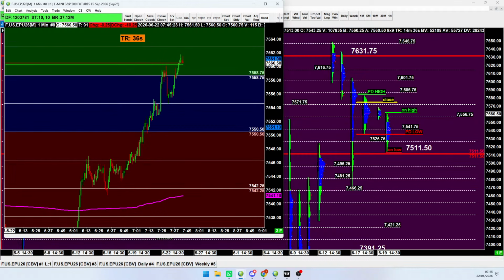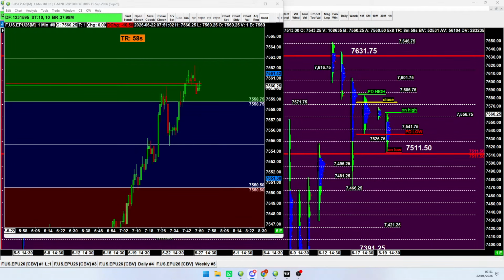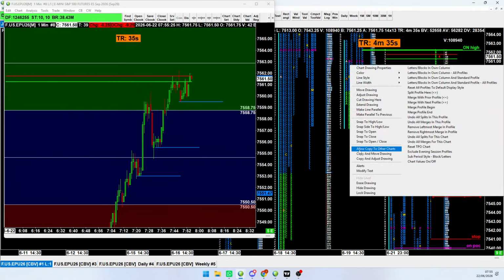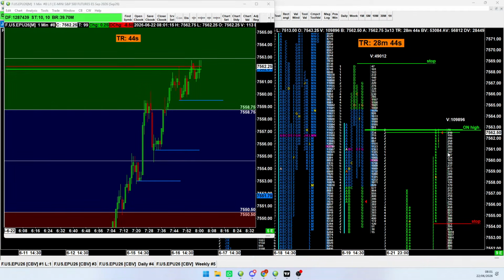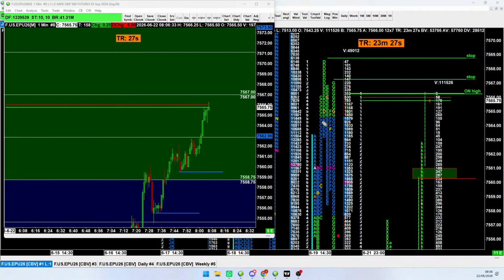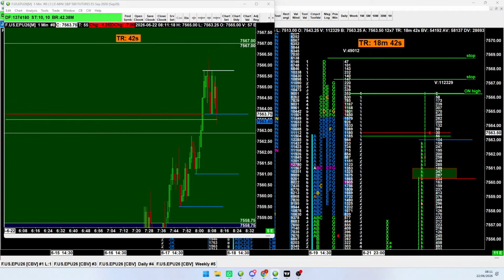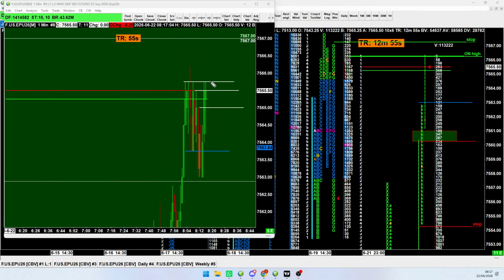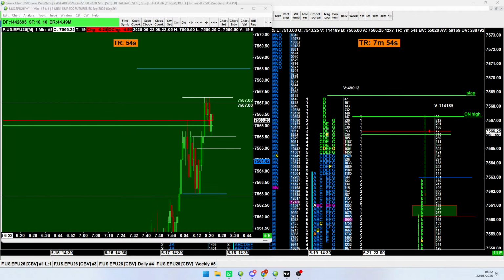JJ vwaptrader1 live training from the Tradingsyndicate.org Trading Room